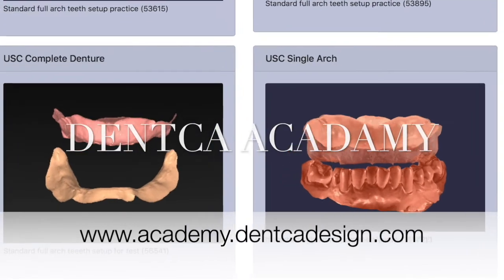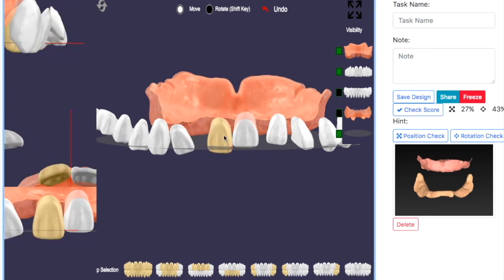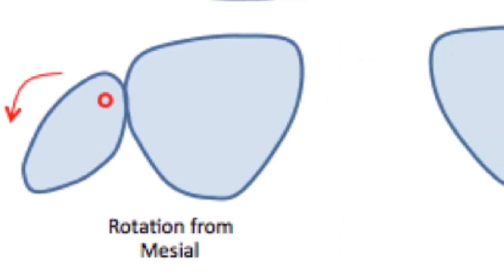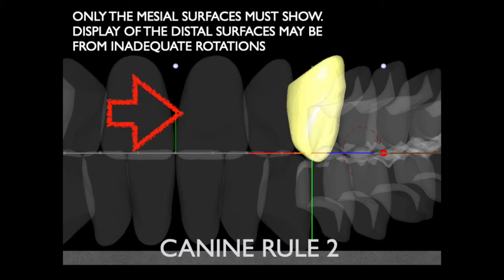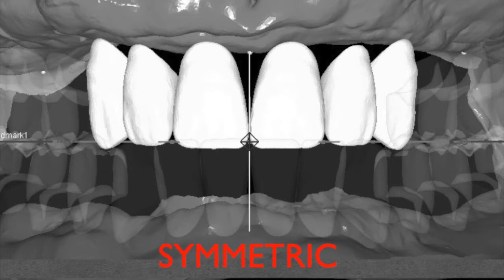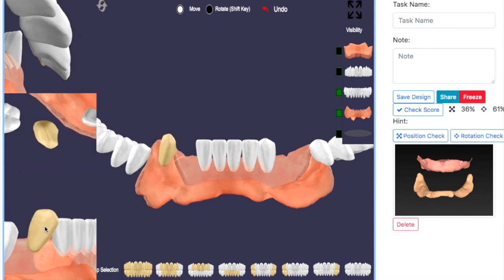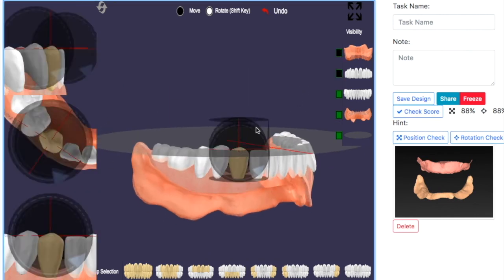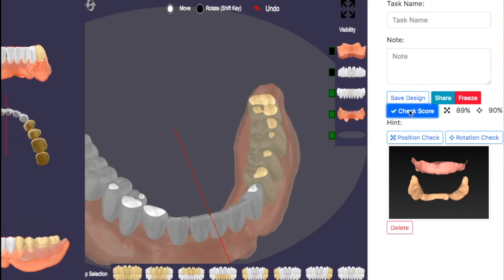digital teeth set up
denture teeth set up, digital set up, teeth set up software,